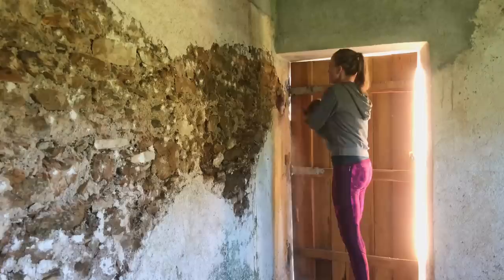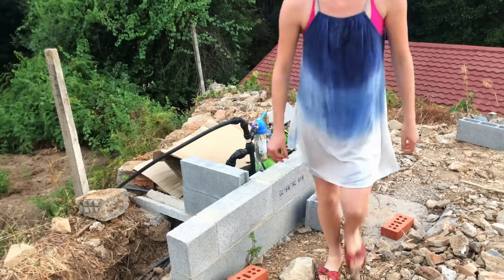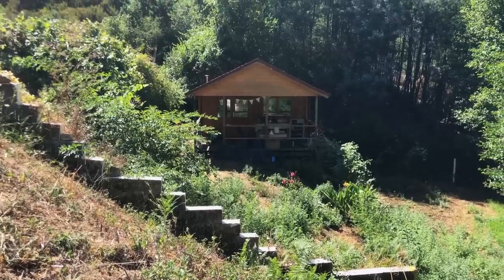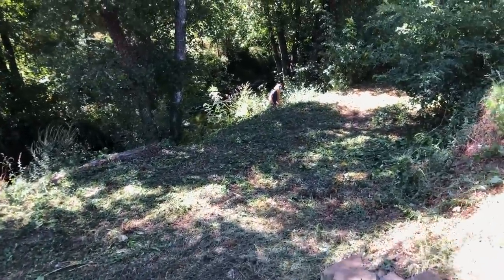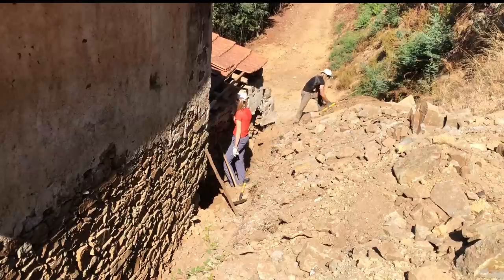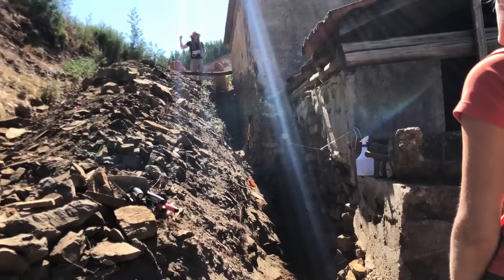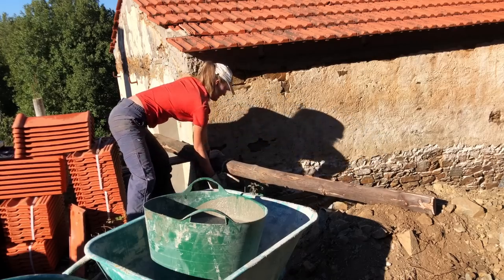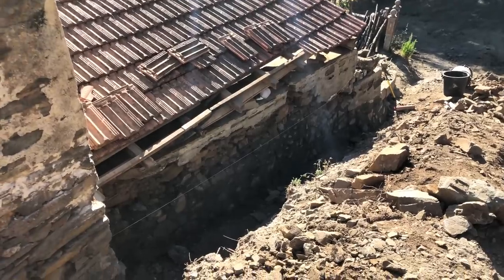Stone Wall Building as Amateurs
This project on my off-grid riverland in Portugal scared me - I never built a stone wall before! By the looks of it I probably won't become a mason but it's so precious to learn a new skill! I'm so thankful for having volunteer Mike here to experiment on the concrete mixes and techniques together.

-   If you enjoy my content and like to support me, I’d be so grateful for a virtual „coffee“! Any amount is welcome and goes a long way to keep me going. 🌻

-   Like to know what I'm up to before everybody else? Become part of my VIP crew for early ad-free video access and extra life updates! 🤗 Thank you so much for your support.

- Instagram: Write me a message if you'd like to volunteer for a time :) no time for spam.

Figure It Out - Volcan Peaks
June 21 - Victor Lundberg
Pearl City Beach - Paper Twins
Rare Love (Instrumental Version) - Cody Francis
Sing To Me (Instrumental Version) - Sven Karlsson
Soakin up the Sun - Ludlow
Won't You Come Closer (Instrumental Version) - Stonekeepers